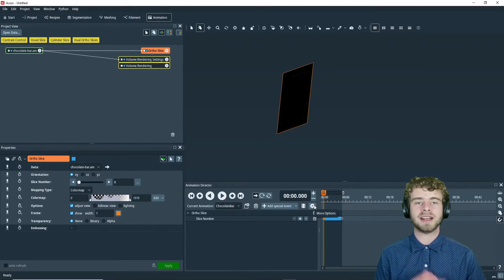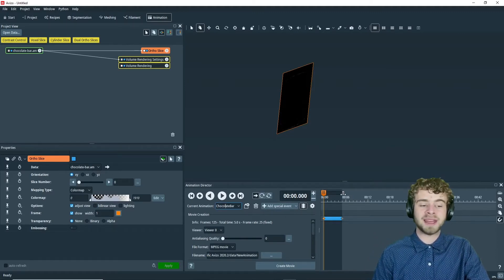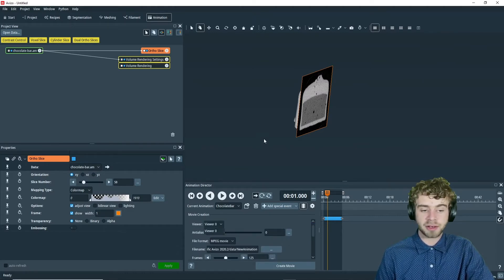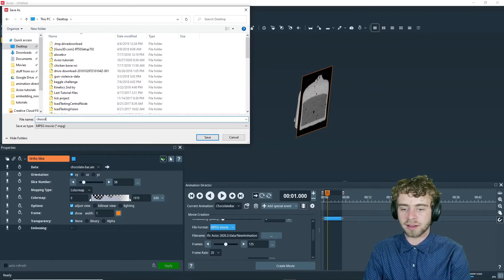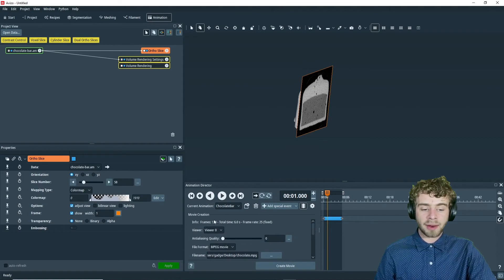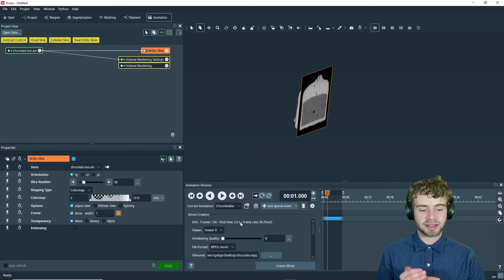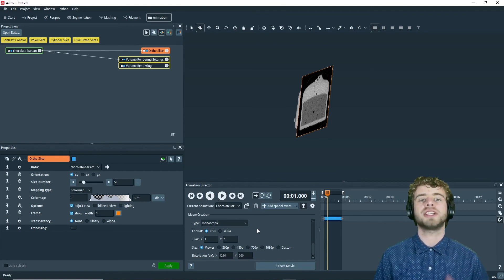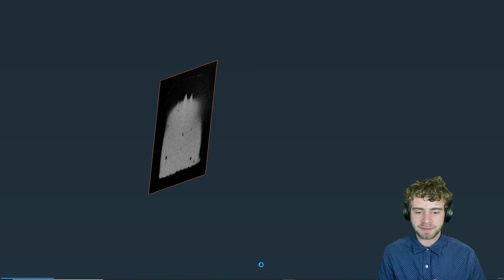How to create a movie with Amira or Avizo Software animation director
This tutorial explains how to create and export a movie file from the Animation Director.